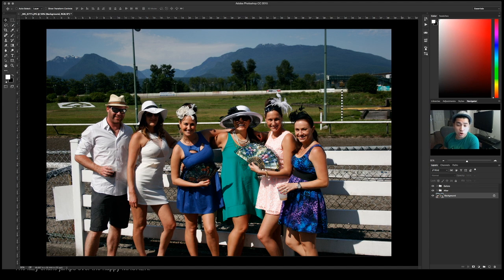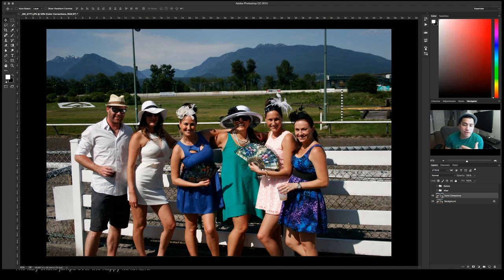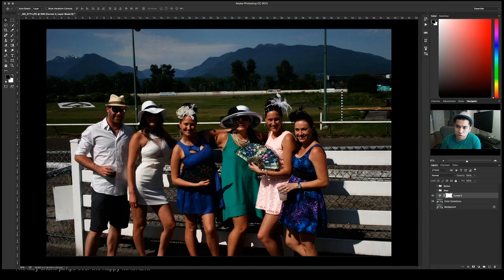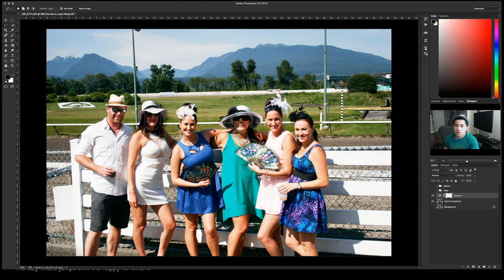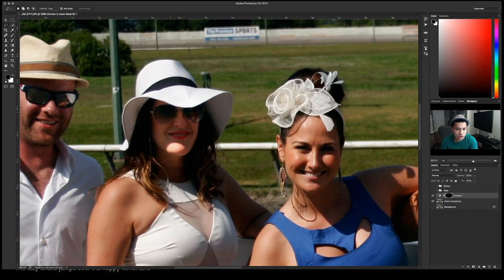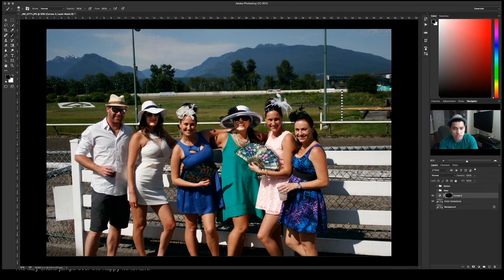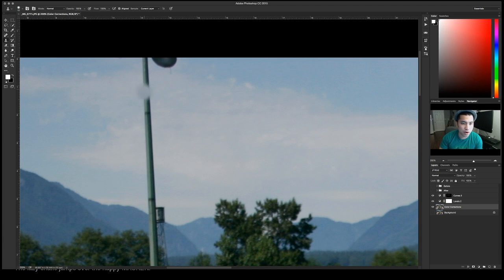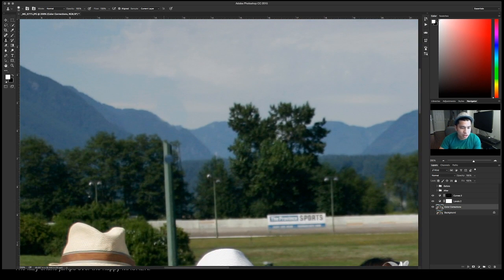Color Correction in Photoshop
What to do when there are multiple exposure in your image? Watch this video on how to fix exposure in certain area.